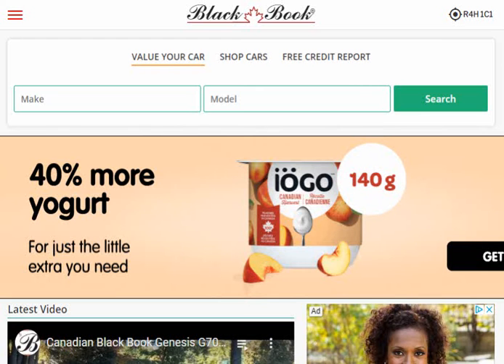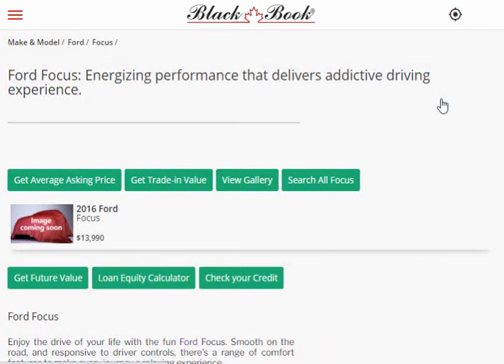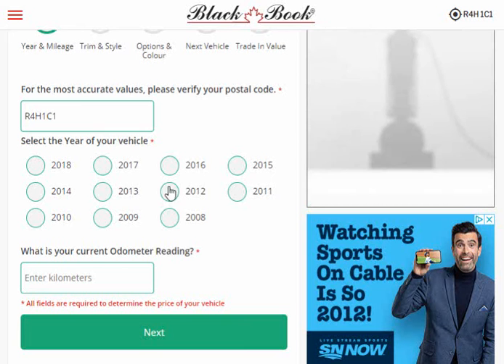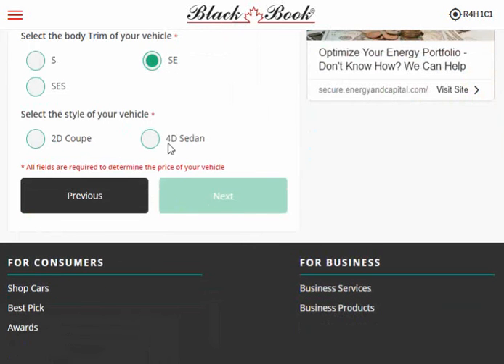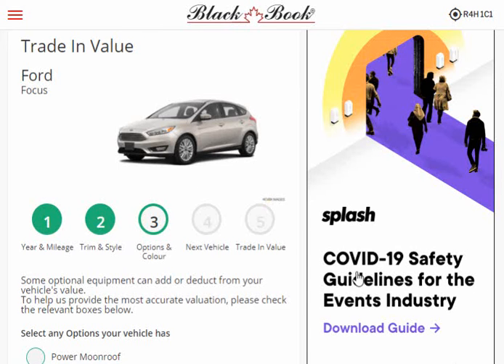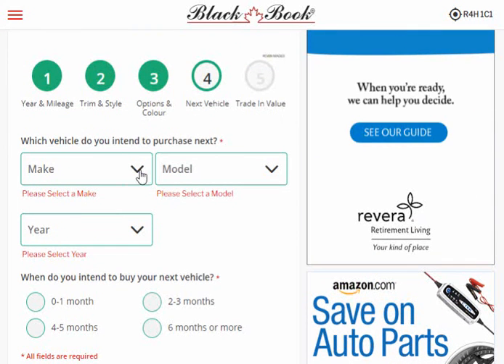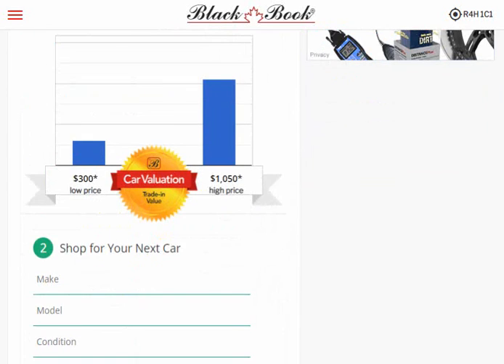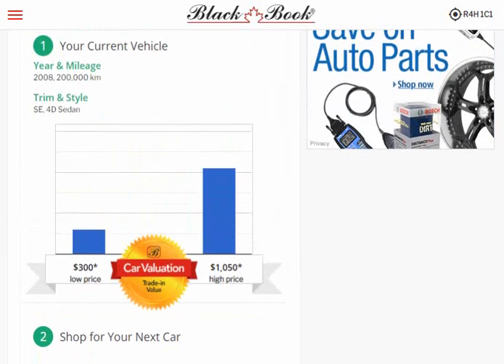Grade 12 Essential CAR FINANCE - VALUATION GUIDE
MrFTeach
GR12Ess_B_  Grade 12 Essential Car Finance
What is your old car worth?.  My wife's car is 14 years old.  It is worth $300 to $1050 .  It has depreciated by ~$30,000 since I bought it.  That is pretty much a bang on 25% Annual Depreciation when I calculate the exponential decay in value

Unfortunately, this guide is full of adverts trying to sell you a newer vehicle.  There are other valuation guides too, but you have to pay to access them.